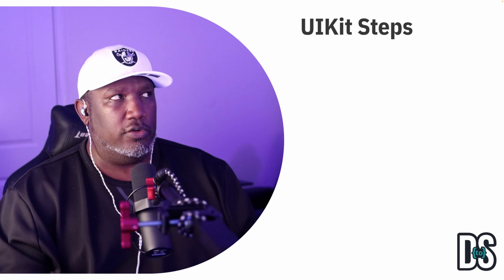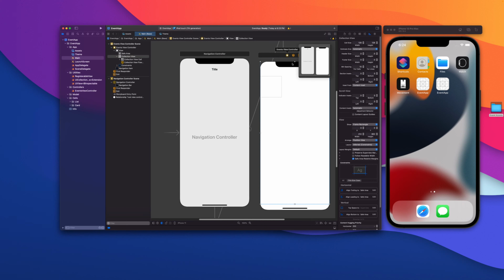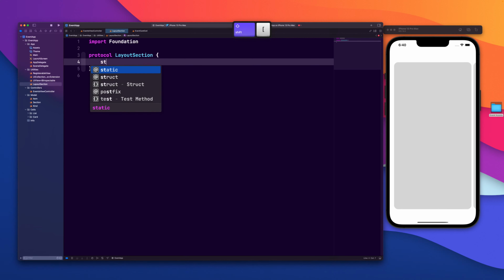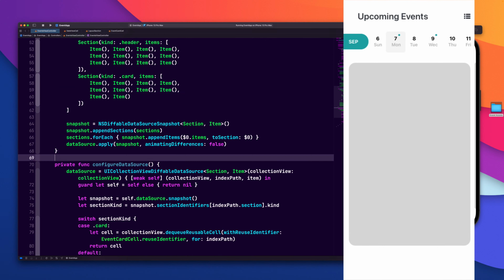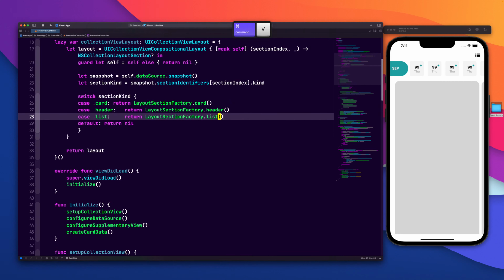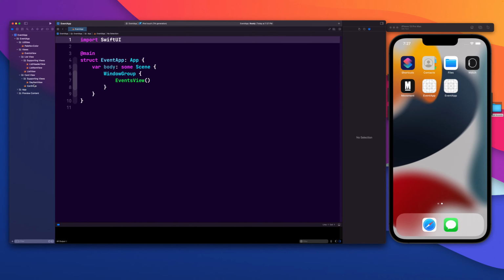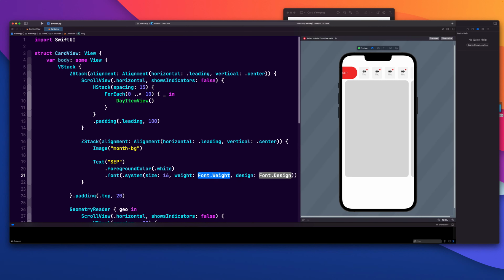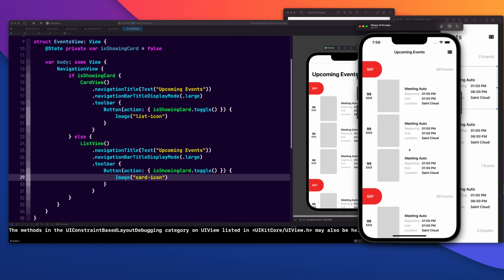SwiftUI vs UIKit 2022: What's the Difference?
In this video, we are going to be looking at the different compositional layout options available in UIKit 2022 and SwiftUI. We are also going to be compare and contrast SwiftUI and UIKit 2022 in regards to layout performance.

In this livestream, we will build an event app in both SwiftUI and UIKit. We will compare how they differ in iOS 15 and how they are similar. Project Files

-- TIMESTAMPS --
00:00 Intro
6:04 Keyboard shortcuts
7:20 Starter Project Overview
9:12 Adding Project Assets
15:57 Main Storyboard setup
18:23 Setting up CollectionView (EventsViewController)
28:20 Q&A
29:15 Adding Models
32:21 Refactoring our Code to use Compositional Layout
32:43 Adding a LayoutSection
41:09 Q&A Refactoring
42:28 Adding a Header to our Card List
51:41 Q&A Card Header
54:15 Switching Compositional Layout Views with a button
1:00:00 Switching Q&A
1:01:35 Adding a List View
1:08:00 Q&A
1:19:04 SwiftUI Starter Project Overview
1:25:25 Create a Day Item View
1:31:00 Creating a CardView
1:39:27 Q&A SwiftUI Part 1
1:44:36 Create a List Item View
1:49:49 Switching between Views in SwiftUI
1:52:00 Q&A Final Questions